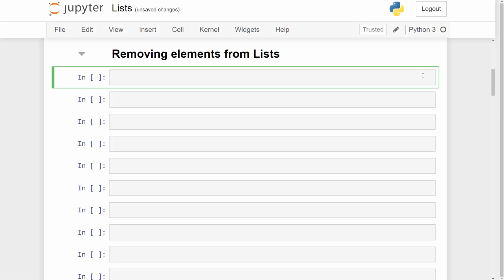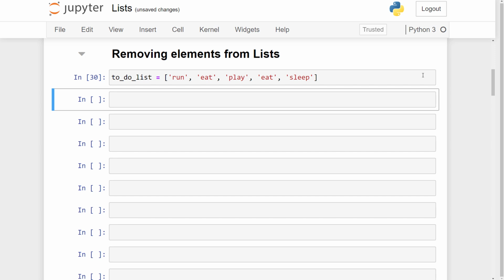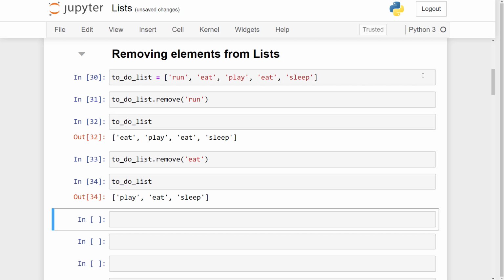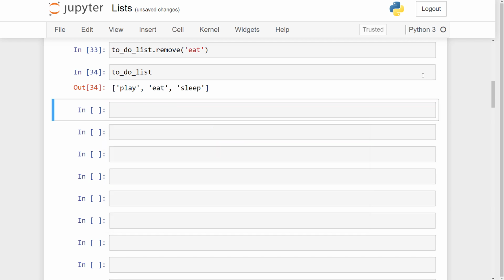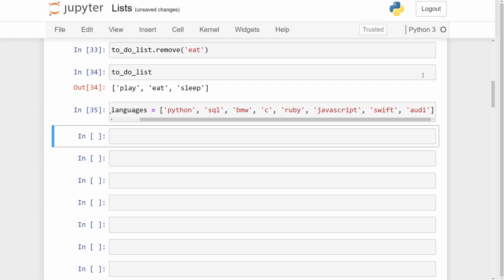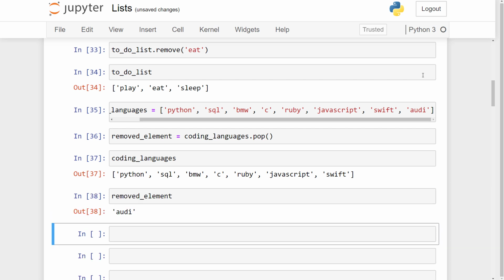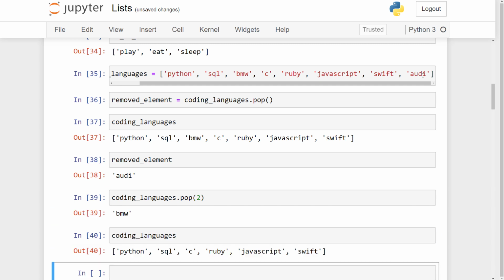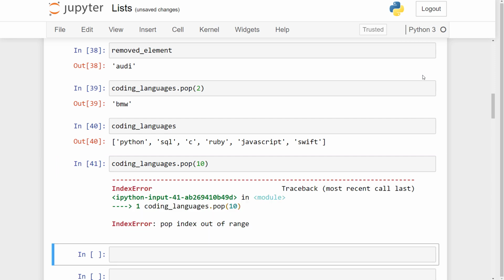Python Day 31: Removing Elements from Lists in Python - Learn How to Delete Items Safely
In this session, you will explore how to remove elements from a list in Python, an essential skill for managing and updating collections of data.

Python provides several built in ways to delete items from a list, depending on whether you know the value, the position or want to remove multiple elements at once. Today, you will learn how to use methods such as remove, pop and del to manage list data effectively and safely.
By the end of this lesson, you will understand when to use each removal method and how to avoid common mistakes when deleting list items.

• How to remove items from a list using different techniques
• How the remove method deletes items by value
• How the pop method removes items by position
• How the del statement deletes specific elements or ranges
• The differences between each removal approach
• Common real world examples of cleaning and updating list data
• How to manage lists without causing errors or unexpected results
This session gives you full control over removing data from lists.

🌍 Why Removing List Elements Matters
Understanding how to remove list items helps you:
• Keep data clean and accurate
• Manage changing collections of information
• Build programs that respond to user actions
• Avoid storing outdated or unnecessary values
• Write efficient and reliable Python code
Every program that works with dynamic data needs safe deletion techniques.

• Beginners learning how to manage list data
• Learners building interactive Python programs
• Anyone working with collections that change over time
• Viewers who want clear explanations with practical examples
This lesson builds directly on your knowledge of list methods and list modification.

🔥 Master List Management in Python
Once you understand how to remove elements from lists, you can manage data confidently and safely.

This lesson brings you closer to writing real world Python programs that handle data properly.

👉 Comment with the method you found most useful